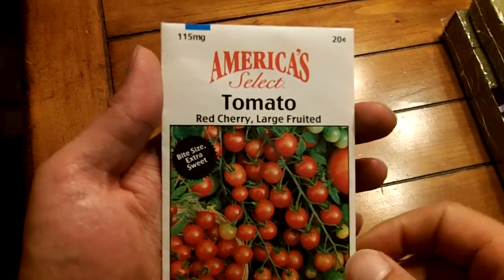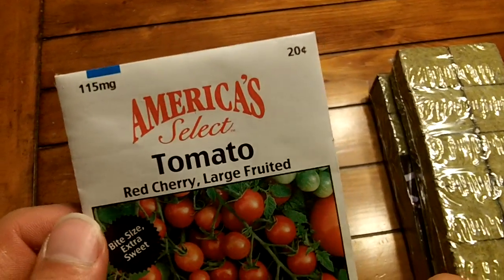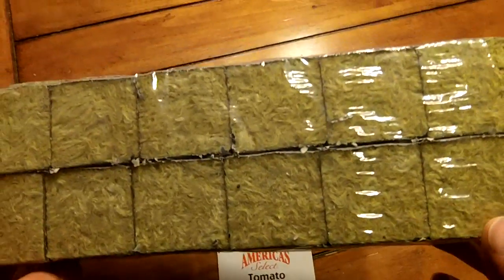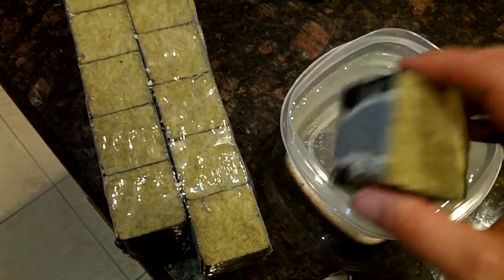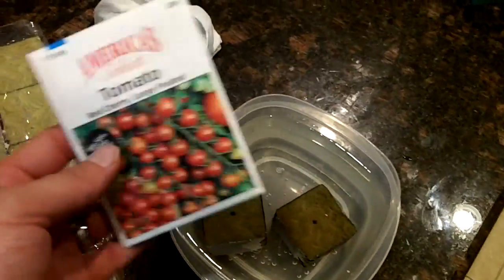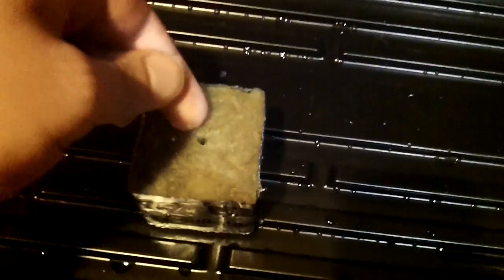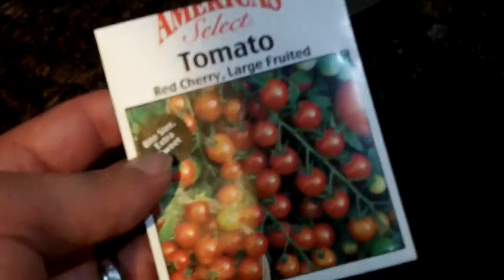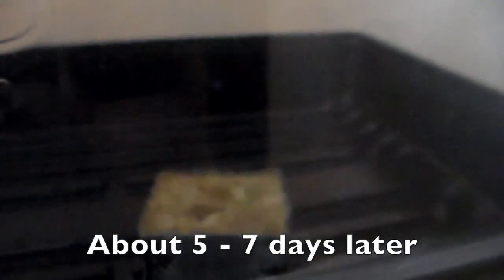Hydroponic Tomato Grow Part 1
This is... was supposed to be the kiddo's summer project but SQUIRREL... it has become my project. She's more of a behind the scenes participant now.

Anyway, we are starting a simply indoor hydroponic grow with tomatoes from seed. This will hopefully be a quick little journey to some nice tomatoes.

This one we're setting up the rockwool, and germinating seeds the old fashion way. Heat pads and everything work fine, but there isn't much need when the average temps are warm enough.